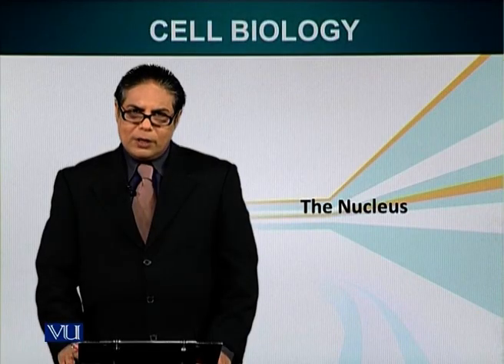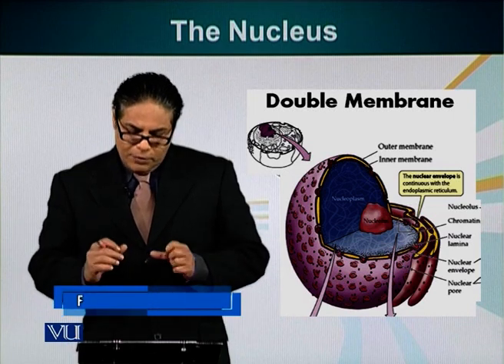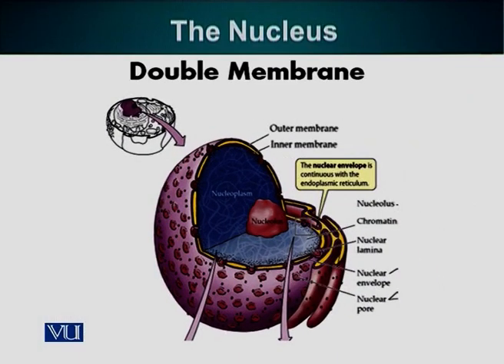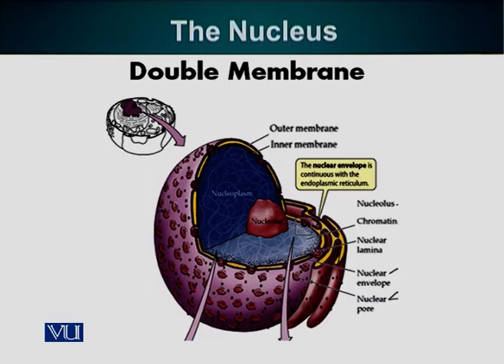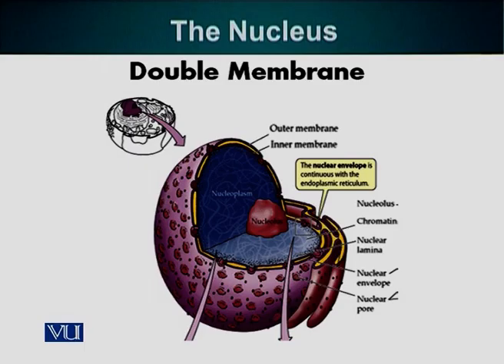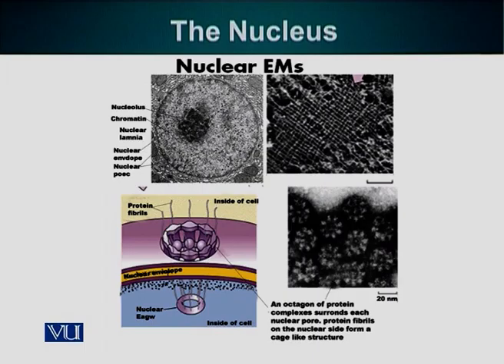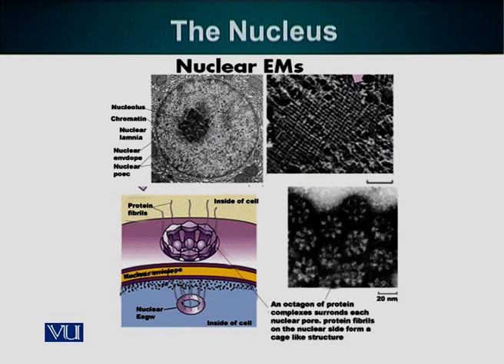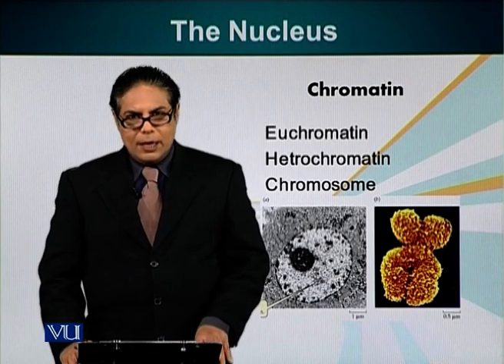The Nucleus: Structure and Function | Cell Biology | BIO5105_Topic061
Topic 061: The Nucleus - Structure and Function,
By Fridoon Jawad Ahmed